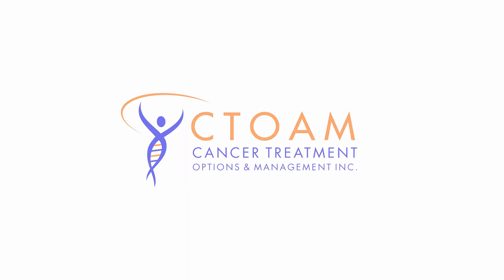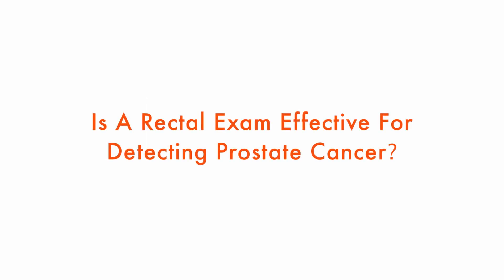Is A Rectal Exam Effective For Detecting Prostate Cancer?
In this video, The Cancer Guy answers your question Is A Rectal Exam Effective For Detecting Prostate Cancer? After you watch Is A Rectal Exam Effective For Detecting Prostate Cancer?